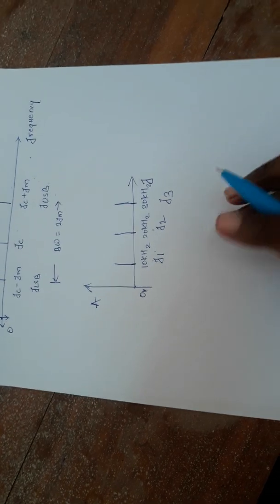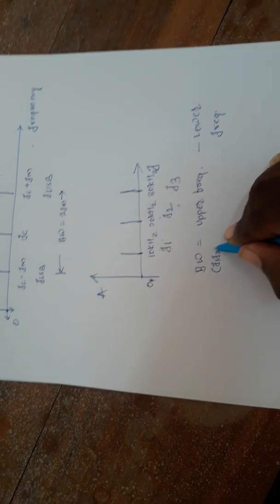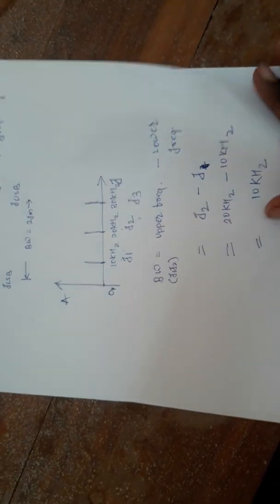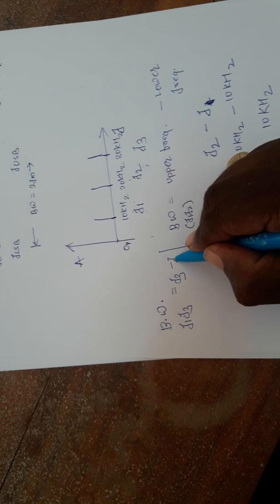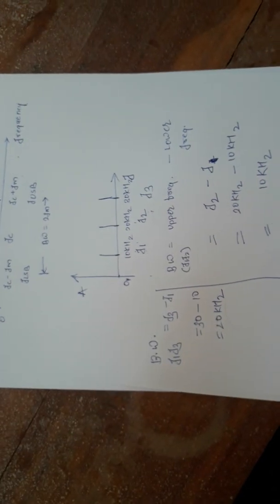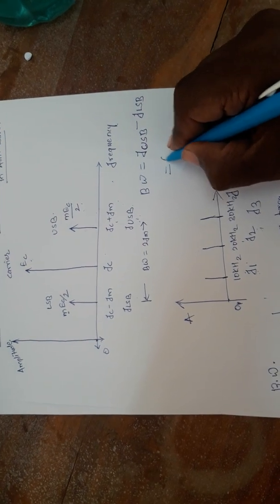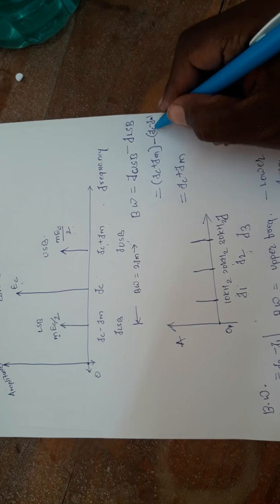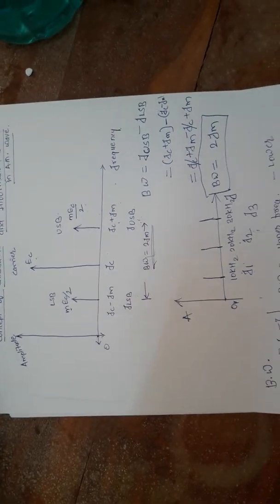lect8 bandwidth requirement of AM